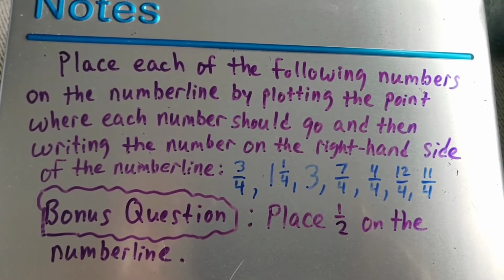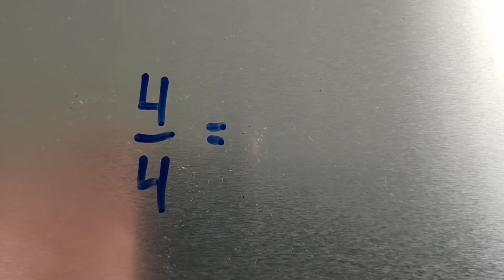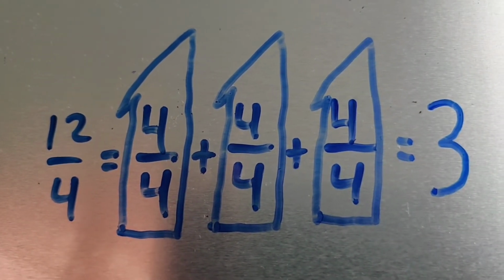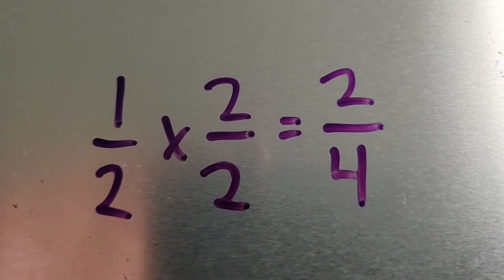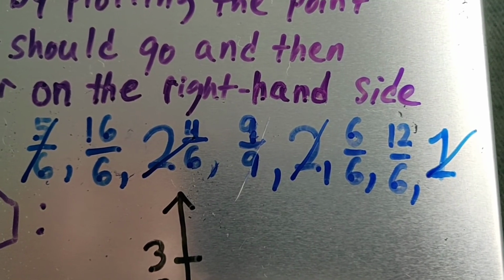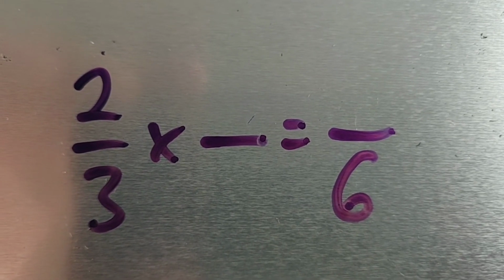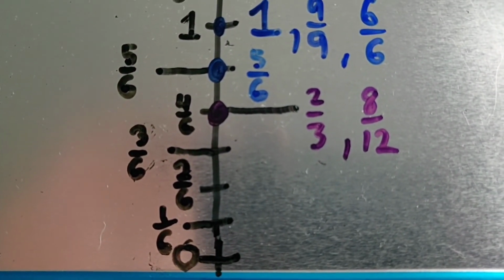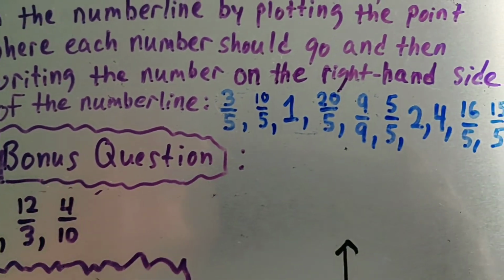I can plot numbers on a number line using what I have already learned about fractions, etc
I can plot numbers on a number line using what I have already learned about fractions (including improper fractions), mixed numbers, and equivalent fractions